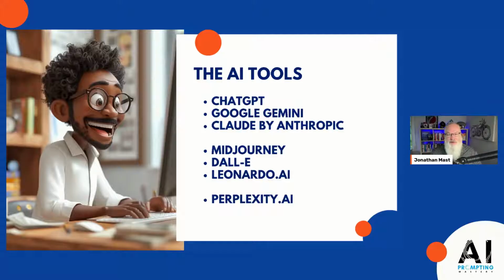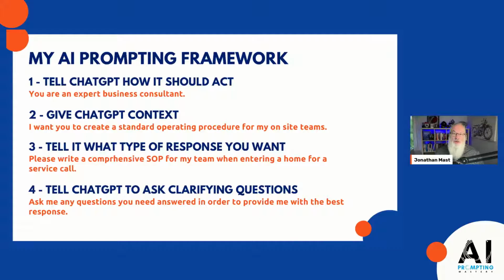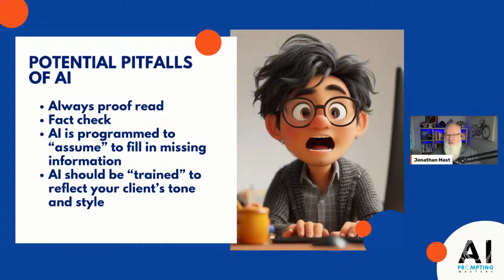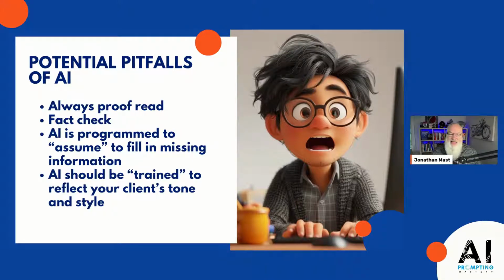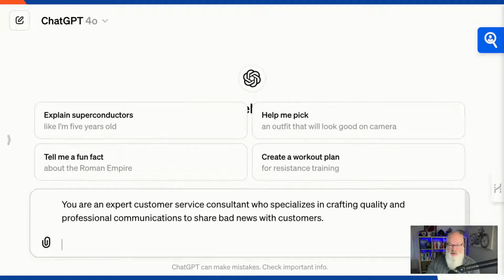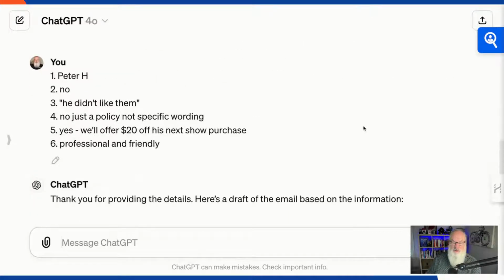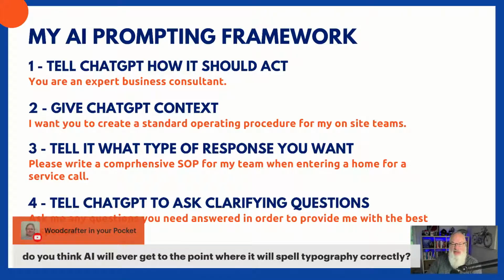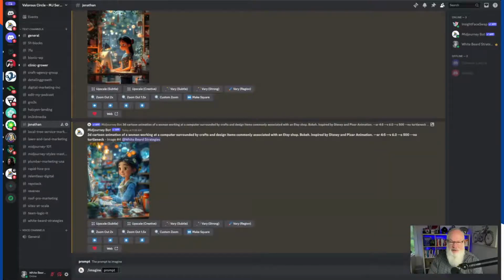AI Prompting LIVE Masterclass